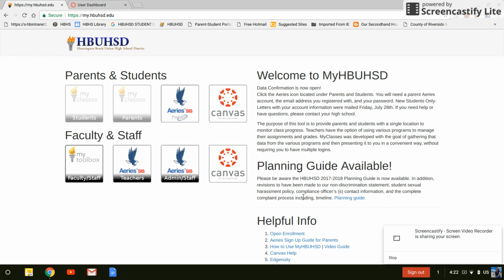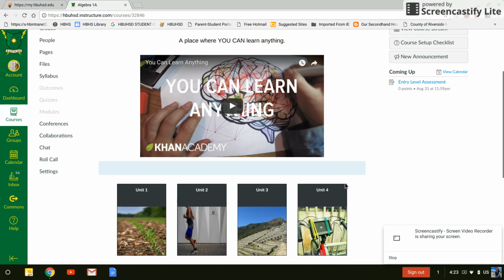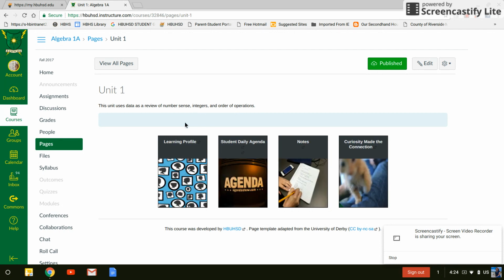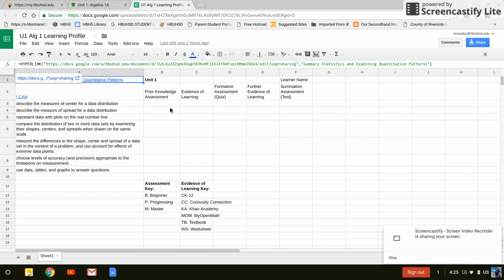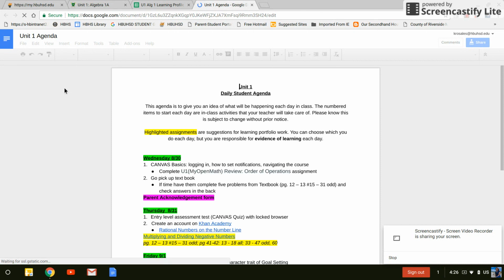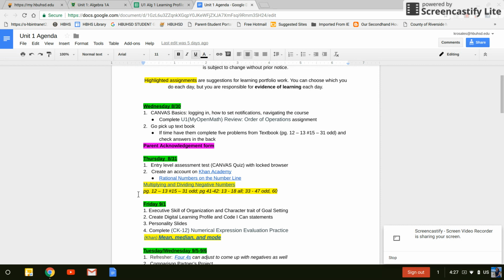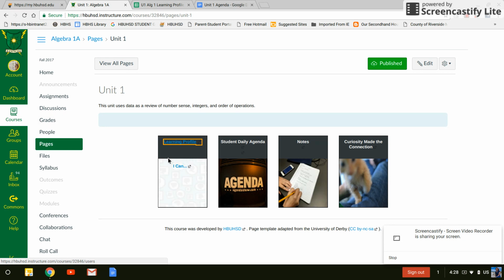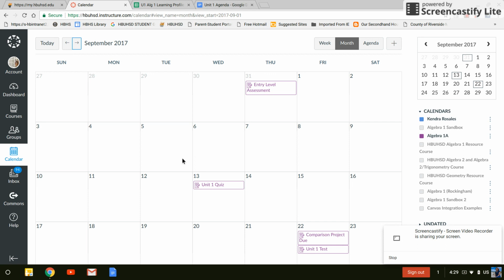How to Navigate My Algebra 1 Course